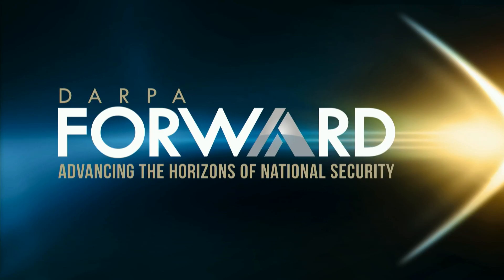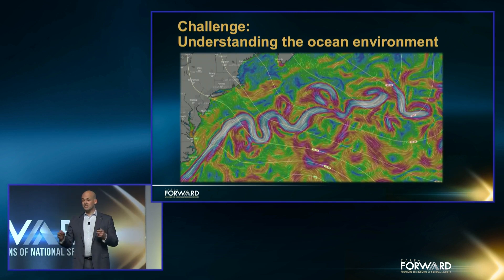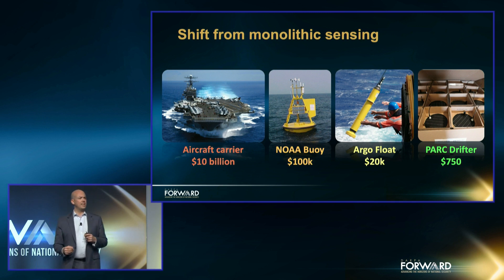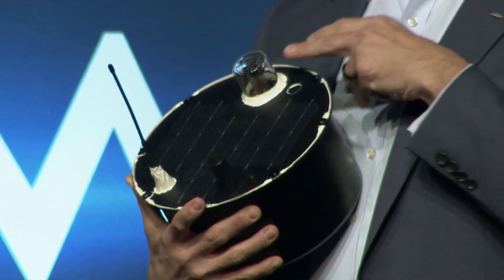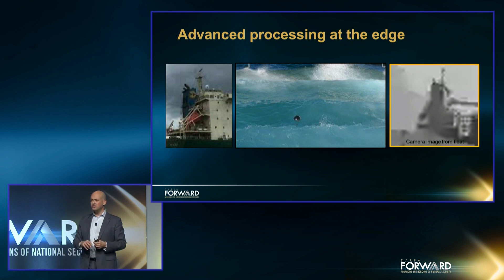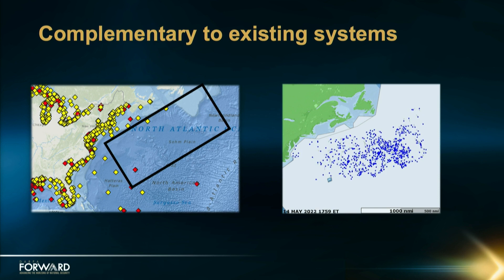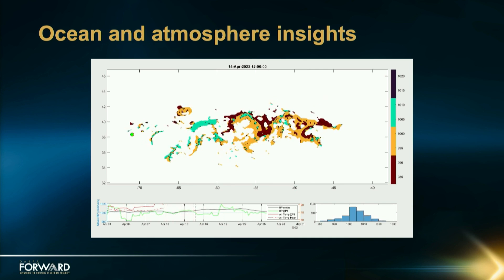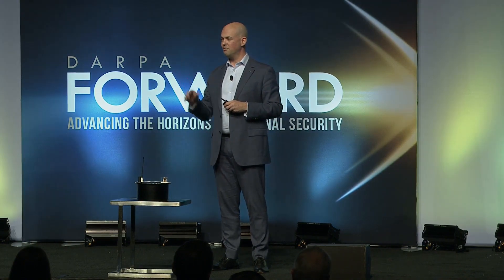Ocean of Things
Demo: Live demo/feed of OoT floats; video footage tied to volcanic eruption and real-time readings.